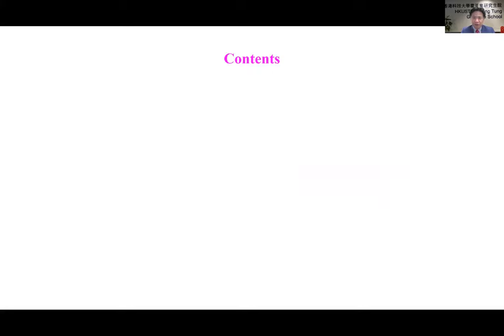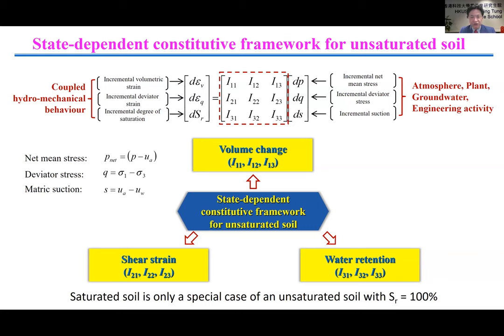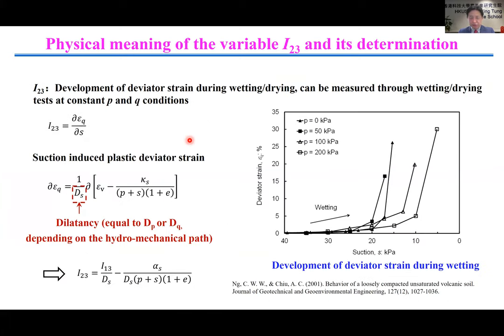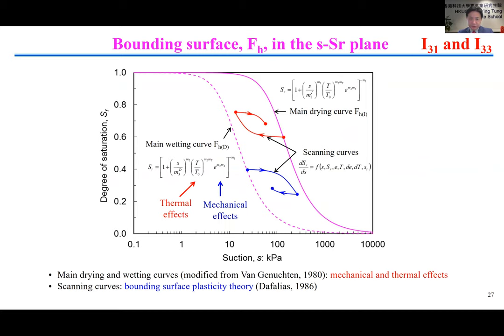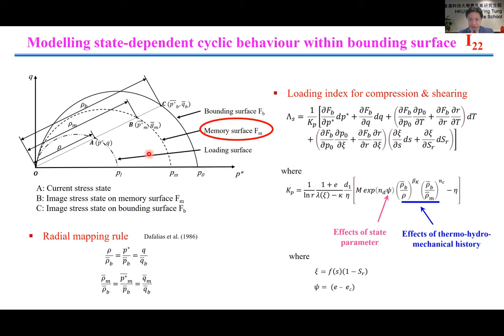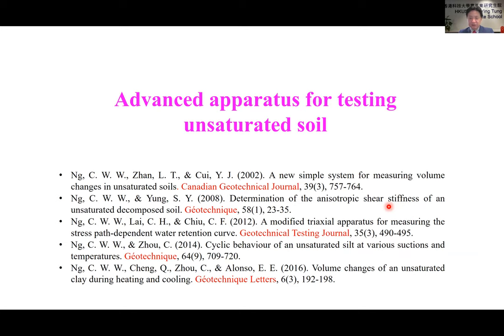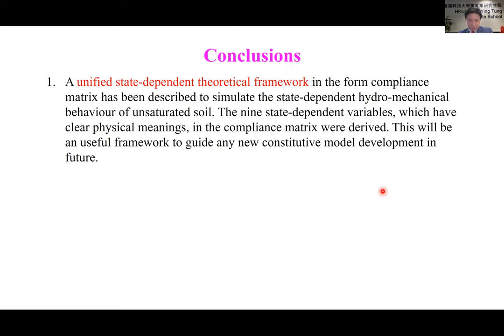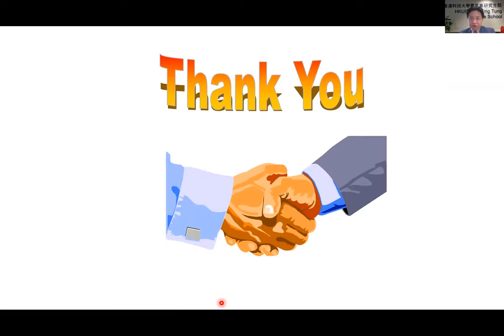UNSAT2023-Charles Ng-Effects of thermal cycles on soil behaviour: theoretical & experimental studies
Plenary lecture by Charles W. W. Ng from the 8th International Conference on Unsaturated Soils, Milos island, Greece, 2-6 May, 2023.